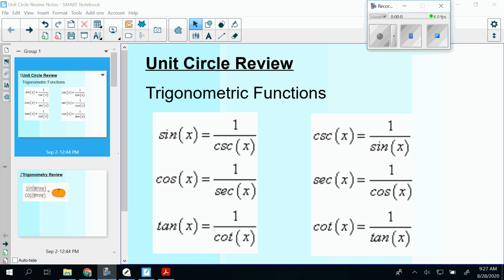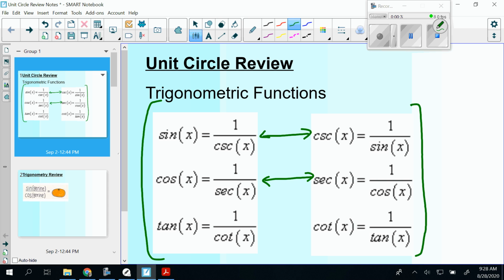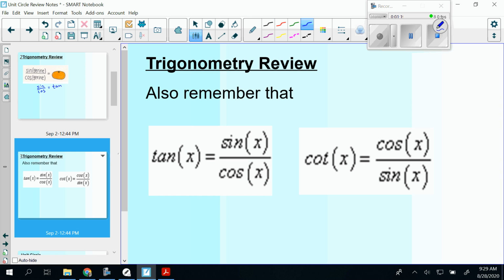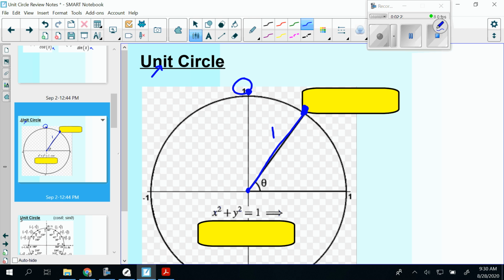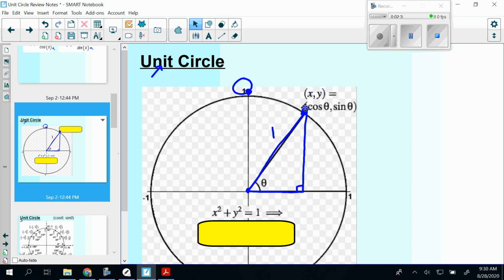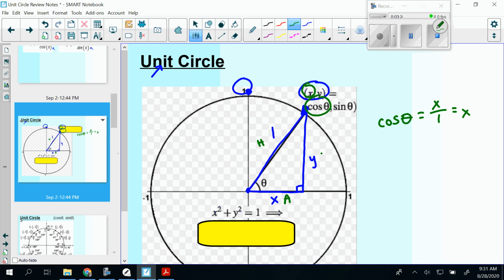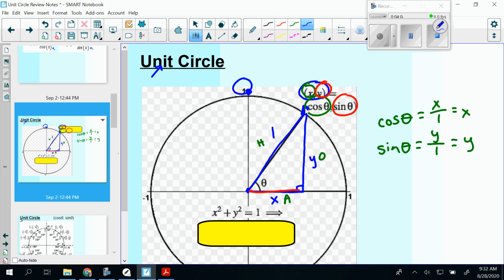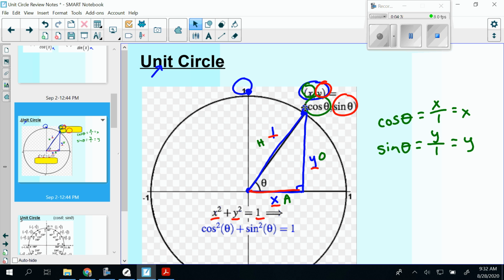Trig Indentities & Unit Circle